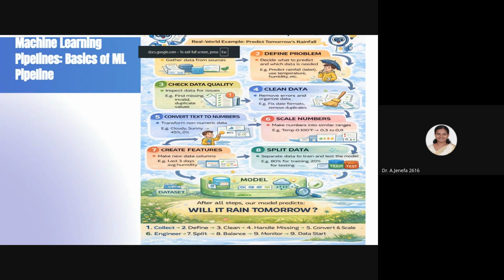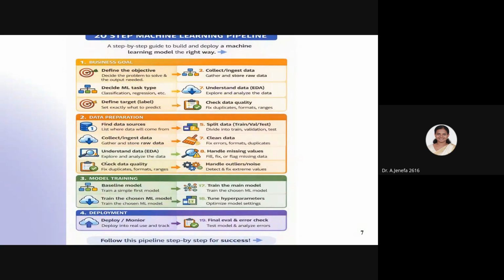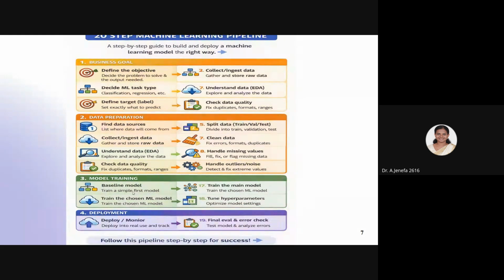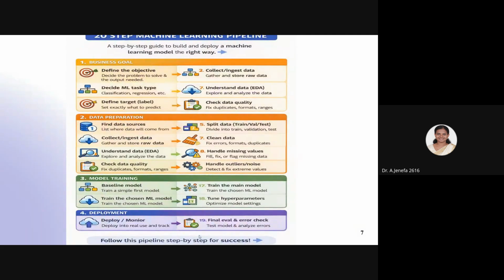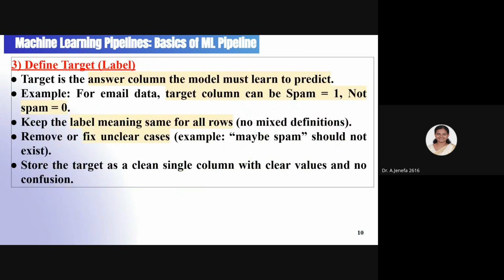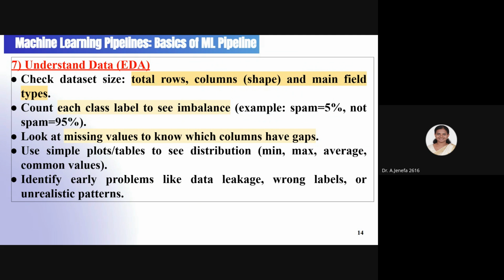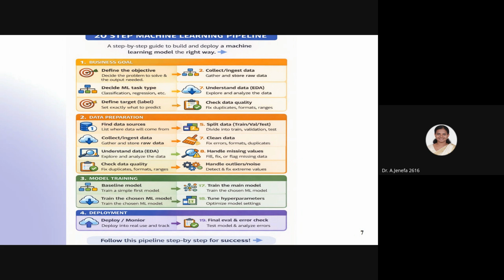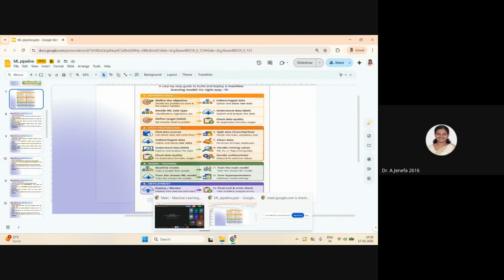Machine Learning Pipelines: Basics of ML Pipeline